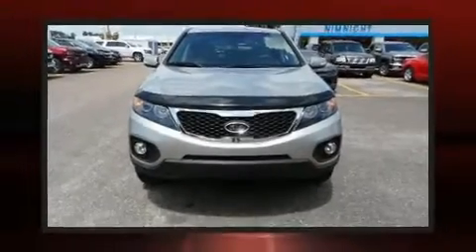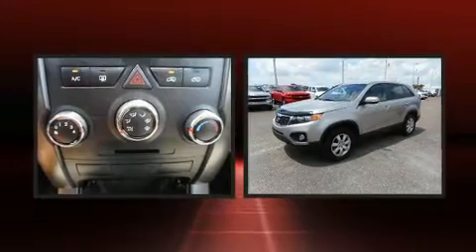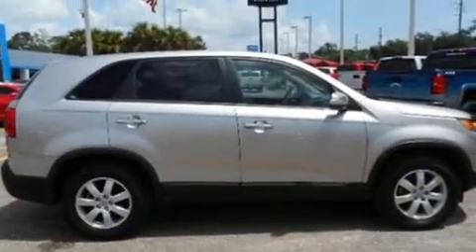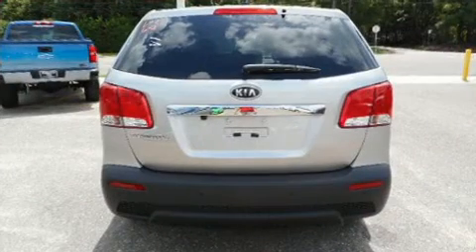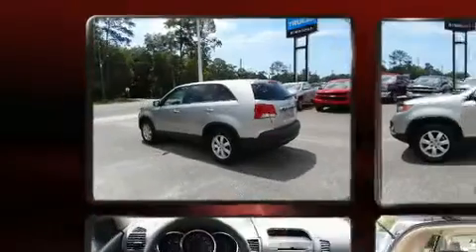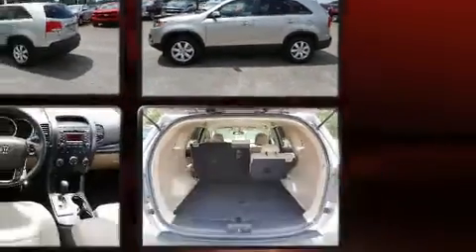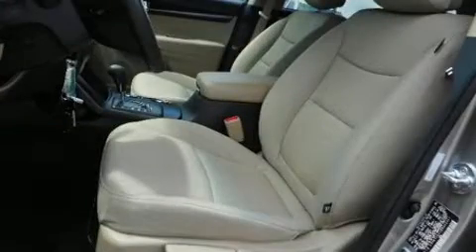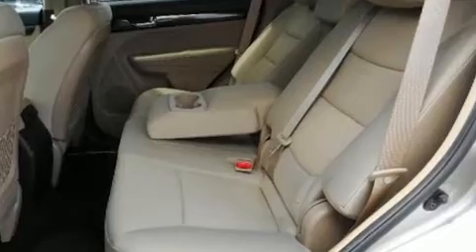2013 Kia Sorento LX in Jacksonville, FL 32210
Nimnicht Chevrolet
1550 Cassat Ave

Come test drive this 2013 Kia Sorento. With just over 20,000 miles on the odometer, this 4 door sport utility vehicle prioritizes comfort, safety and convenience. Smooth gearshifts are achieved thanks to the 2.4 liter 4 cylinder engine, providing a spirited, yet composed ride and drive. Top features include power windows, a rear window wiper, an automatic dimming rear-view mirror, front bucket seats, front fog lights, tilt and telescoping steering wheel, heated door mirrors, and cruise control. Premium sound drives 6 speakers, providing you and your passengers a sensational audio experience. Curtain airbags combine with standard stability control in creating a comprehensive safety network. It also arrives with a Carfax history report, indicating just one previous owner. We have a skilled and knowledgeable sales staff with many years of experience satisfying our customers needs. They'll work with you to find the right vehicle at a price you can afford. Stop by our dealership or give us a call for more information.